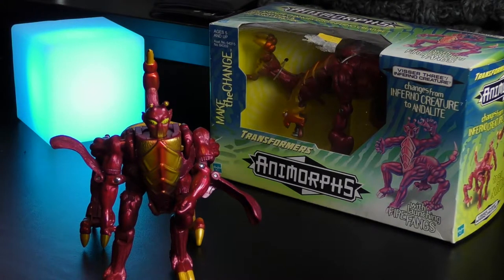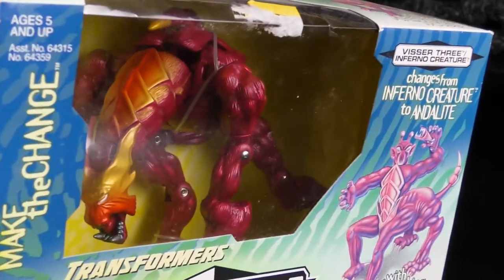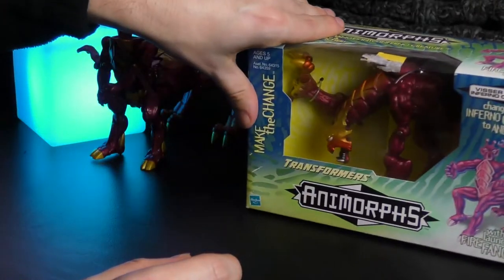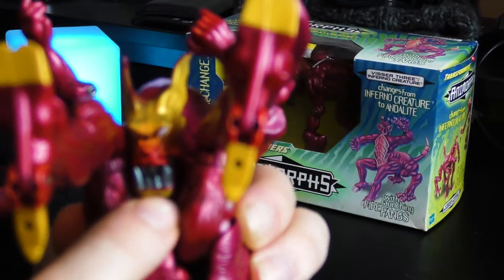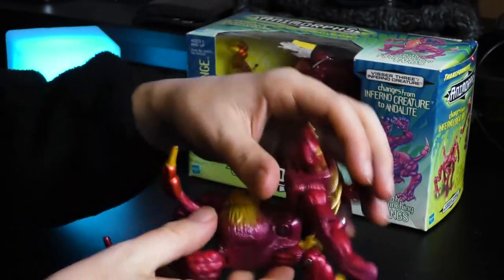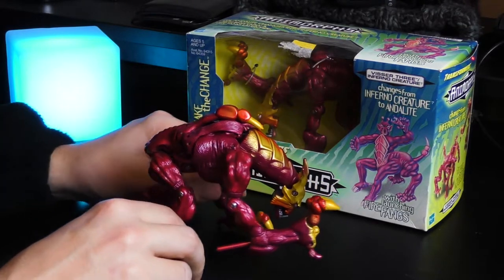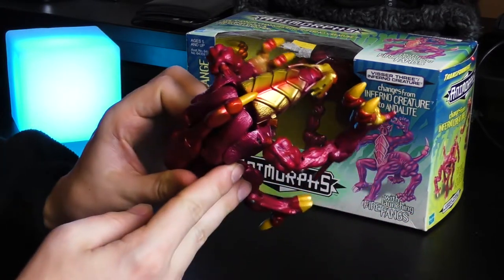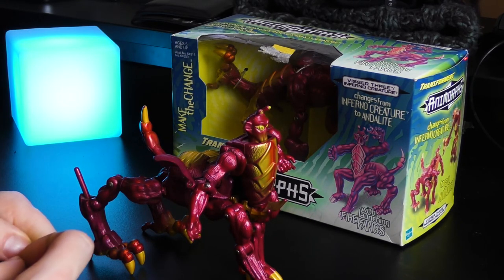Visser Three/Inferno Creature Transformers Action Figure REVIEW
Get ready to learn about the Visser Three Transformers toy for the Animorphs line!